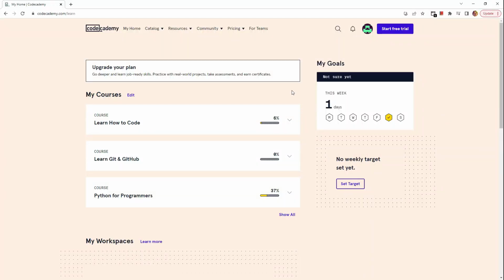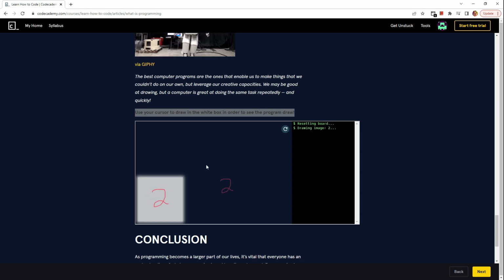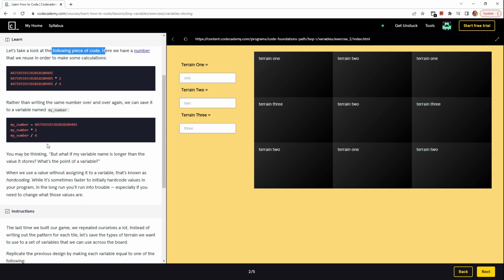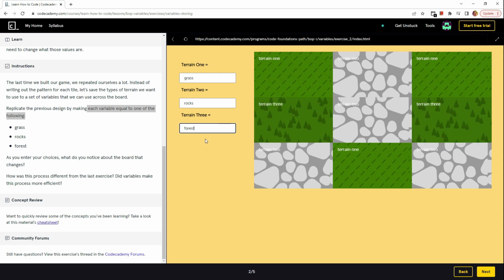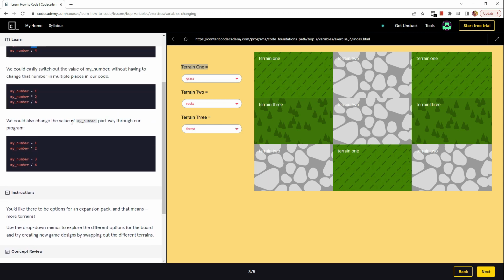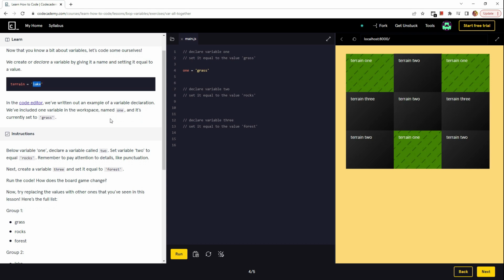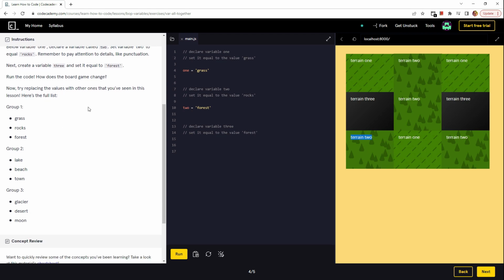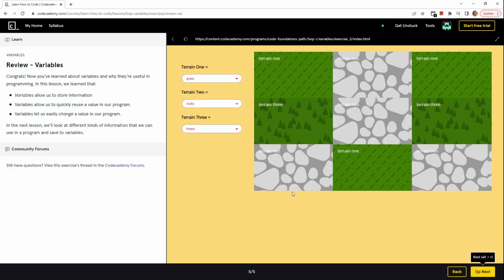introduction to data types - basics of programming I - lesson 1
basics of programming course tutorial. this course is offered through Codecademy.

an account is required to enroll. it is free to sign up.